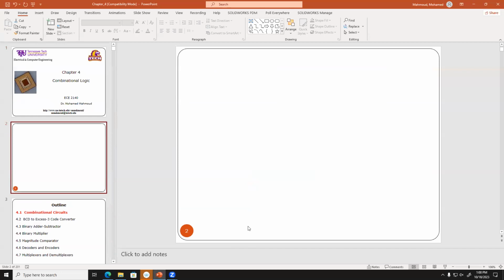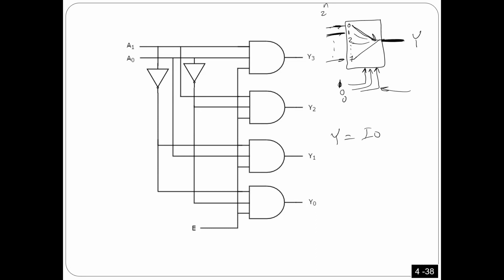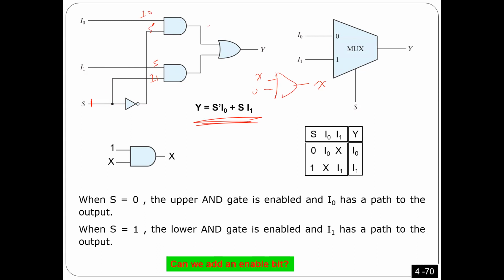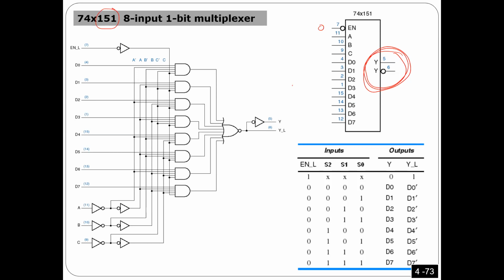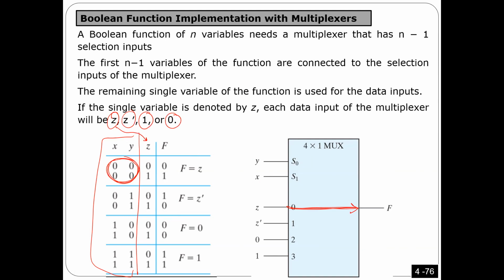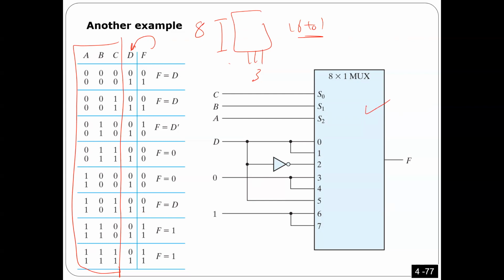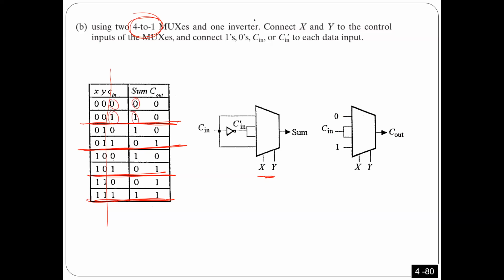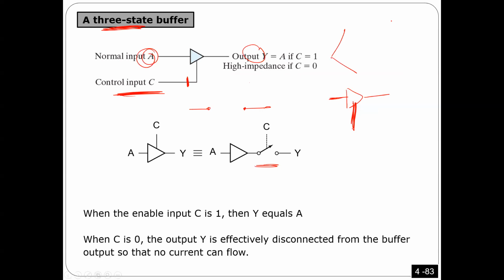ECE_2140_10_18